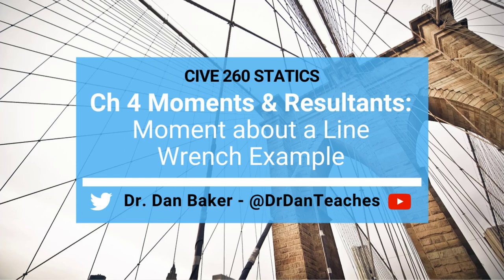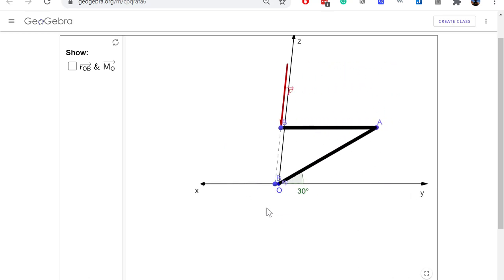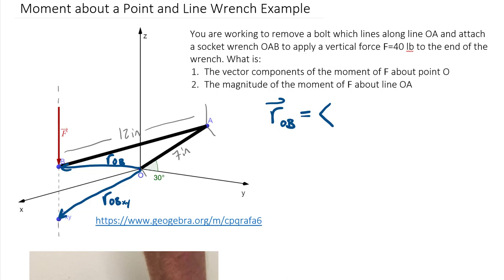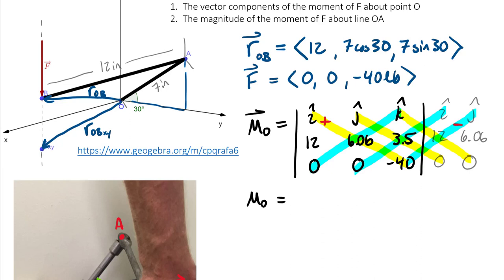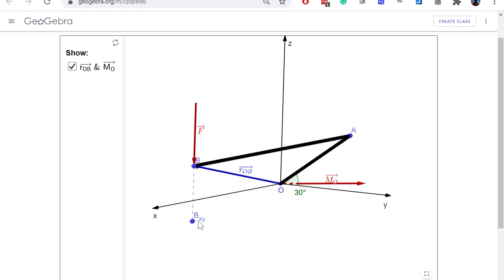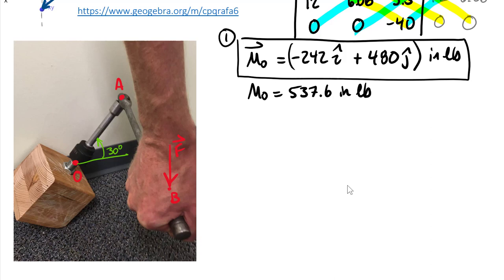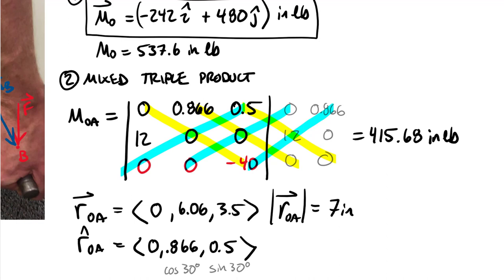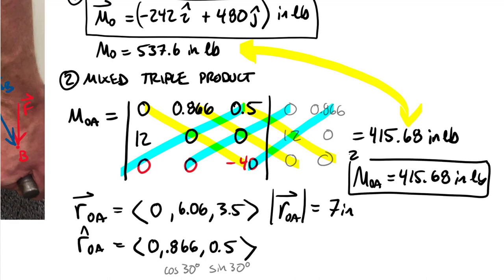Statics: Moments & Resultants - Moment about a Line, Wrench Example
Statics: Moments and Resultants - Moment about a Line Wrench Example
CLASS: Engineering Mechanics: Statics     CHAPTER: Ch 4 Moments & Resultants
TOPIC: This video demonstrates how we can combine a vector cross product and a dot product to find the moment of a force along a three-dimensional line using the application of a moment created by a force applied to a socket wrench. The example first finds the moment about a point and then also computes the moment about the axis of the bolt.